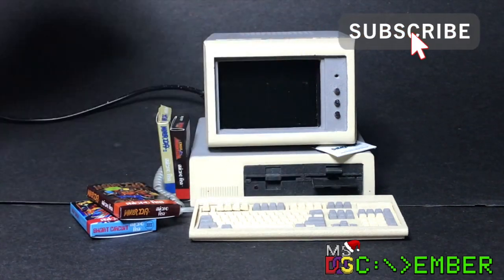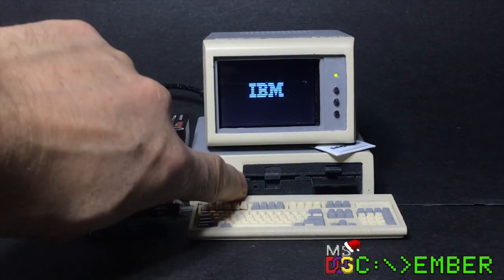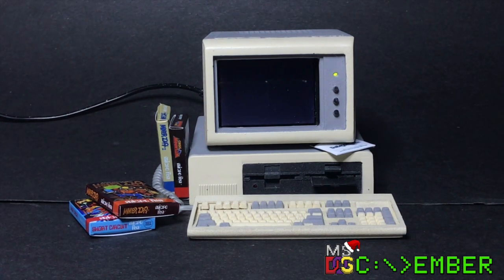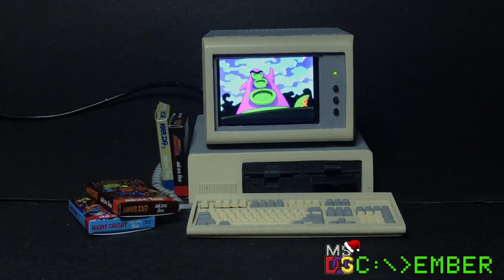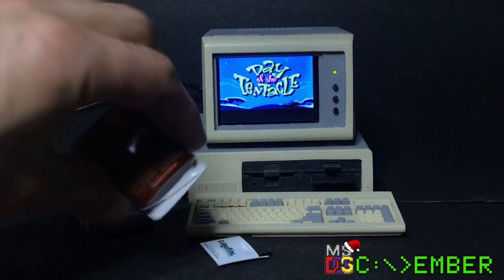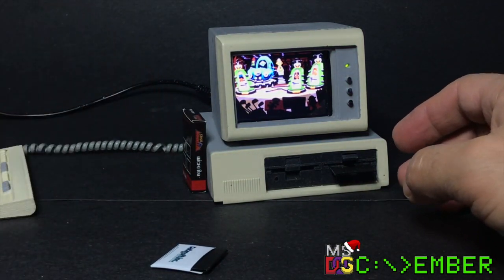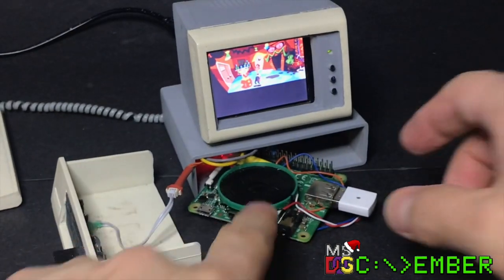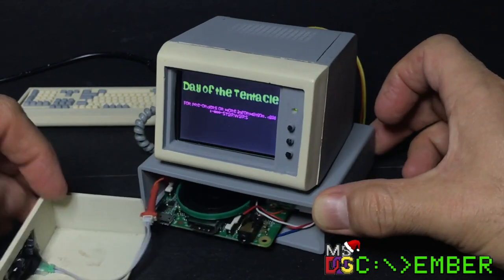Quick Clip: Doscember IBM 5150 Toy Computer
On this video, I show the toy  Vintage 1983 IBM PC 5150 computer emulator, which runs DOS emulator on a tiny screen. This is based on a Raspberry Pi Model A fitted inside the toy. I also created some game boxes that match the scale. Hope you like it!

Many thanks to:
My ever patient family
The creators of retrobrite
The Apple II enthusiast group
Kansasfest conference
Chris Torrence - Assembly lines podcast
Joe Strosnider - Joe's computer museum

8-bit weapon!!